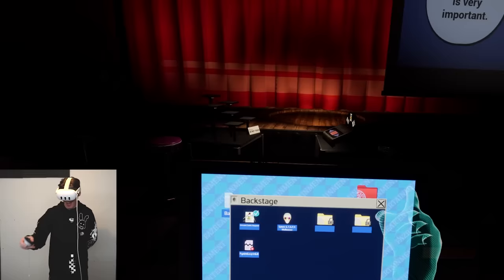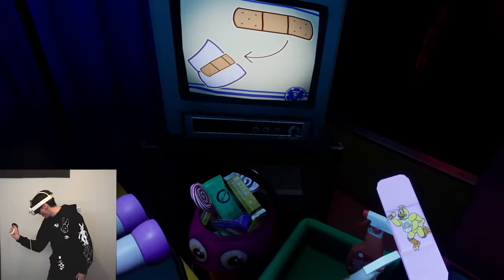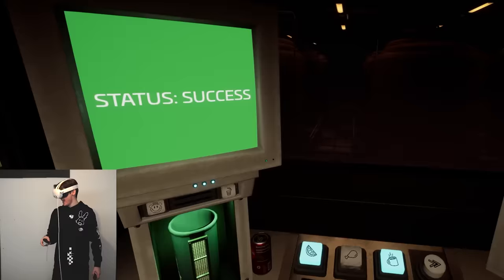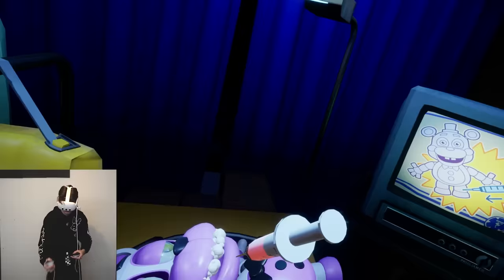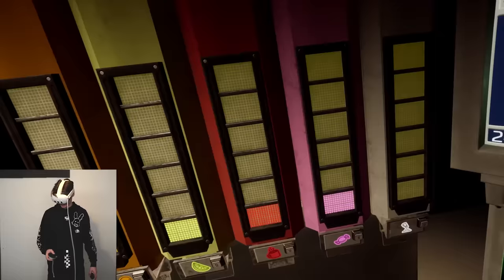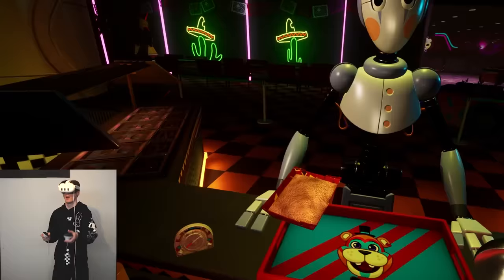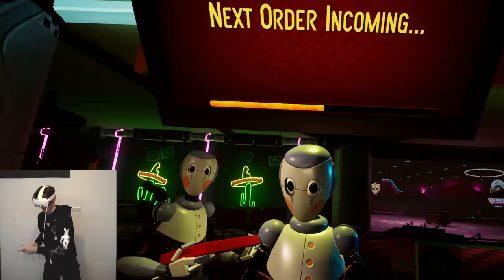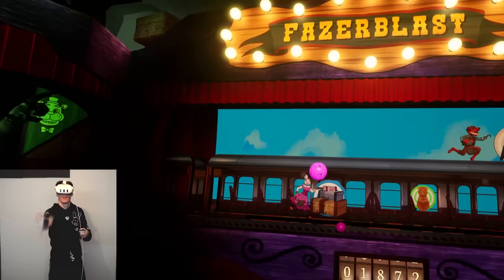LEFTY IS SO TERRIFYING IN VR... - FNAF HELP WANTED 2 PART 2